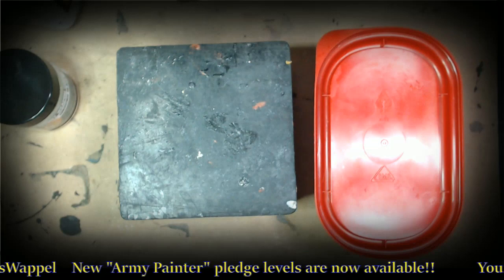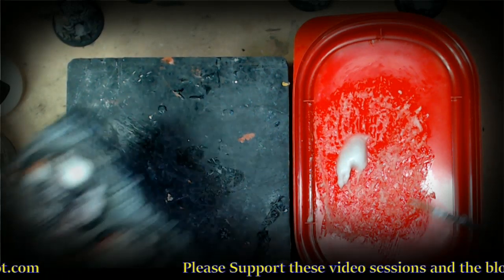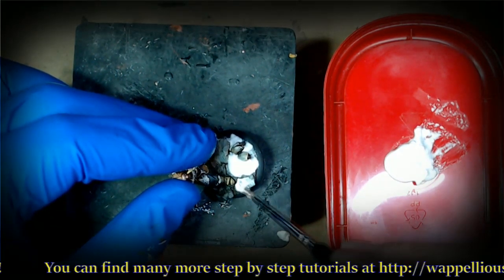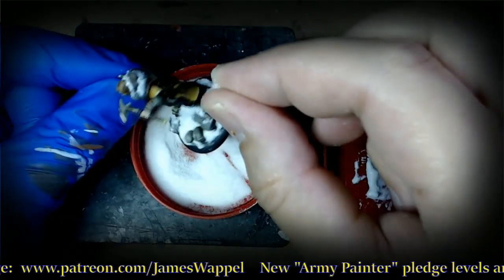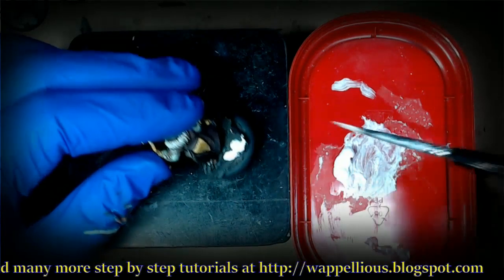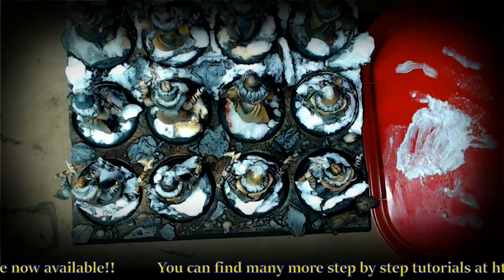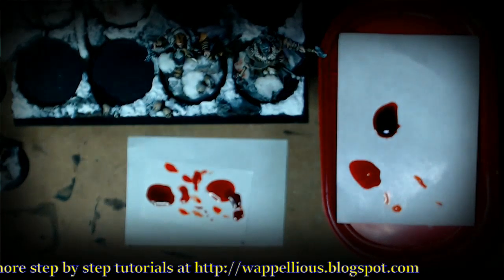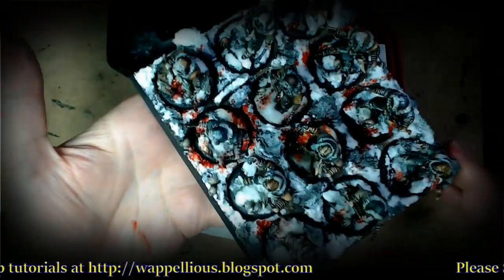Basing Techniques Episode 10: Comparing Snow Effects Materials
This Basing Techniques episode will offer a direct comparison between a number of different snow effects products.  Each one has different properties, and this offers a unique chance to have them side by side.

I will also add some blood effects to the various types of snow effects to see what happens!

Here is an example of the Crushed Glass method with Blood Effects (that is towards the end of the video!)

I am now almost finished with my 17th series, which is why you gain access to nearly 400 hours of tutorial videos when you become a patron at that level... you can check it out